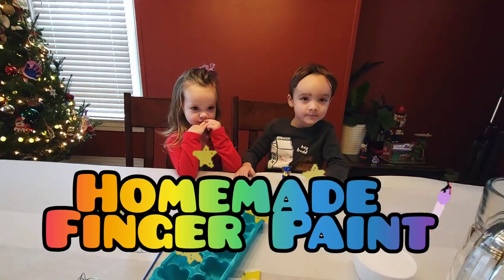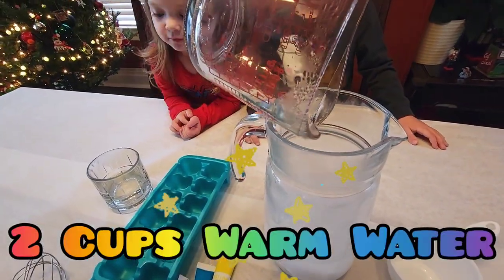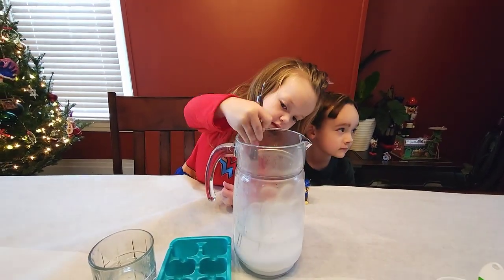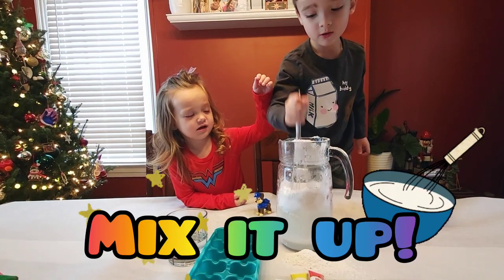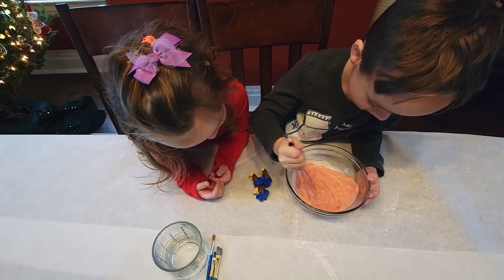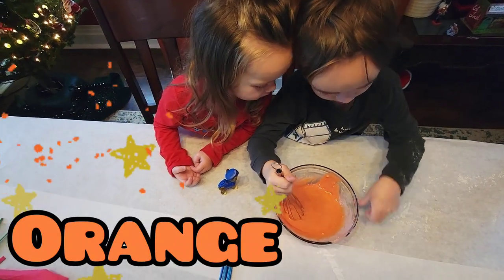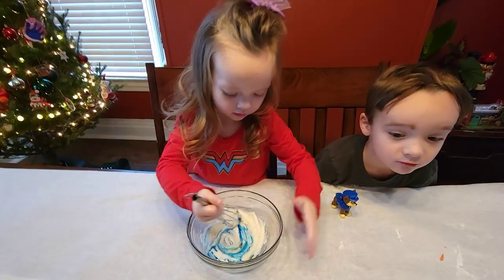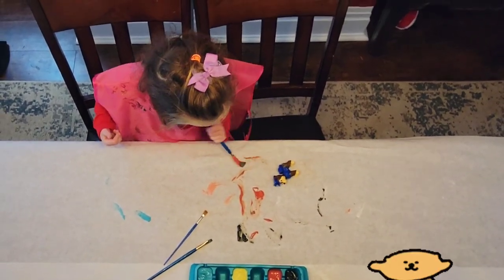Homemade Finger Paint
Reed and Charlotte make homemade finger paint to have some fun indoors.  Make this super simple mix at home for your little ones and have a fun afternoon!

Ingredients:
2 cups flour
2 cups salt
2 cups warm water
Water-soluble food colouring

Homemade Paint Recipe Instructions:
STEP 1: Make your base paint.
Take a large bowl and mix in the flour and salt. Add the water and continue mixing until the mixture is completely blended.
Now you simply need to divide the mixture into different containers and add a different food colouring into each one. Stir well until you get a smooth colored mixture.

Song is audio hero Toys on Parade